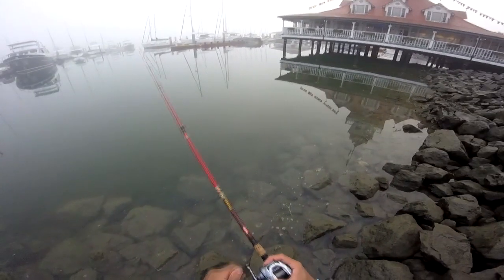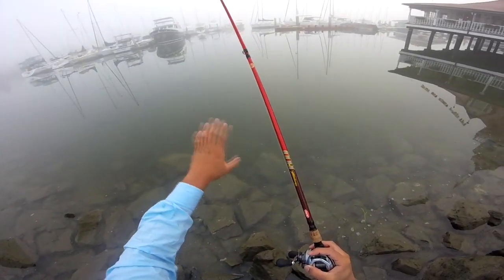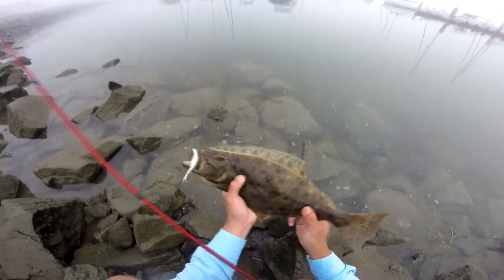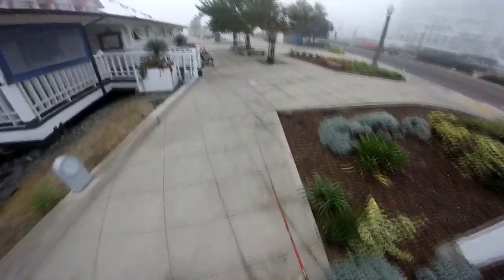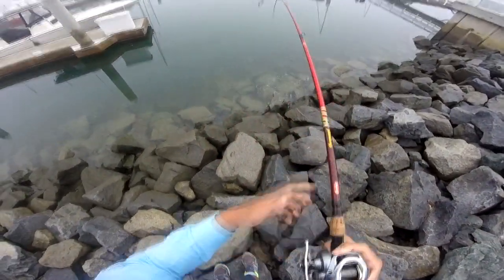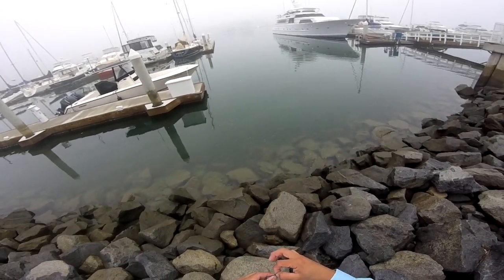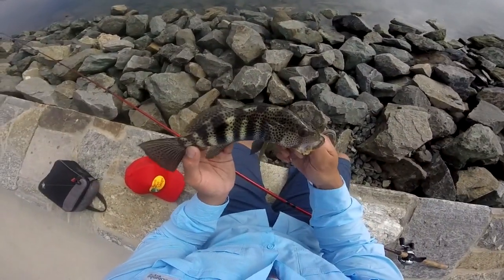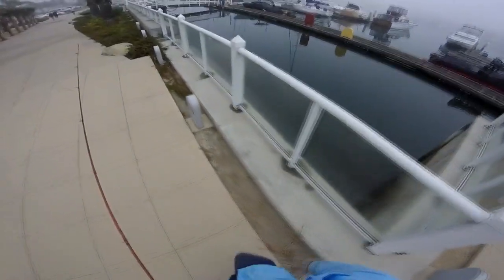How to catch Bass and Halibut from Shore - San Diego Bay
Did a quick 1 hour session, fishing off the rocks of Coronado Island Harbor. Targeting halibut and spotties. Utilizing the 4 inch zoom fluke bait on a drop shot rig. 1 oz wt with a size 1/0 straight worm hook. Same rig as this video

Hope you enjoy , Please leave a comment of what kind of video you would like to see next !